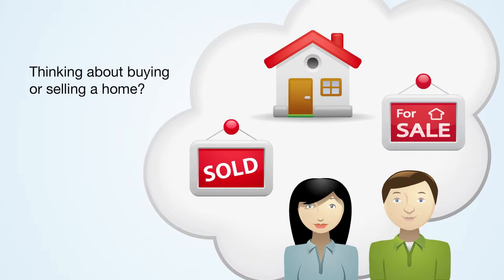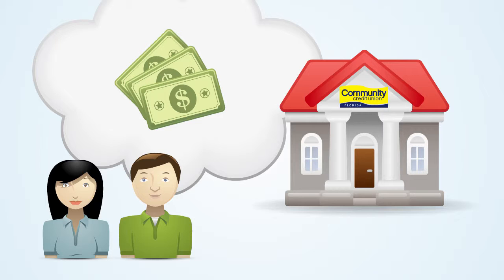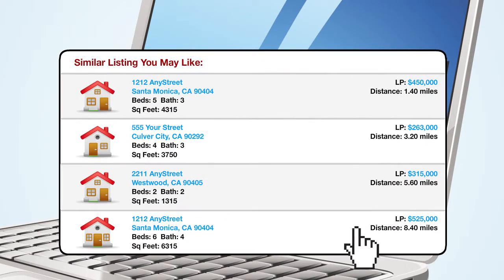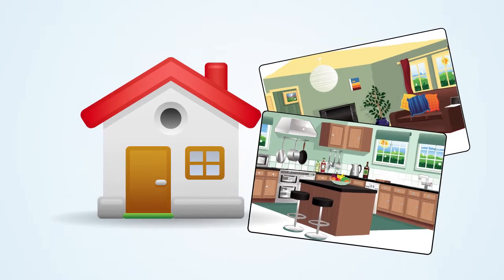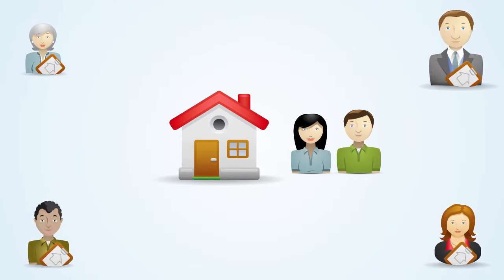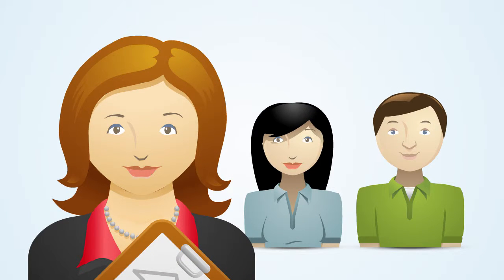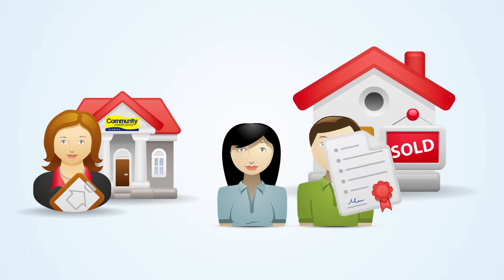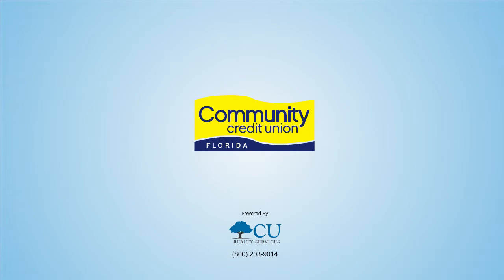CCU HomeAdvantage - All the Real Estate Tools You Need Under One Roof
View this quick tutorial to see how CCU HomeAdvantage can help you search for a home, buy or sell a home, and earn a rebate.